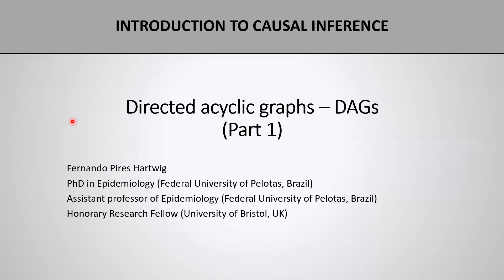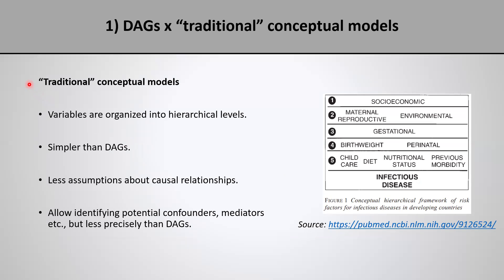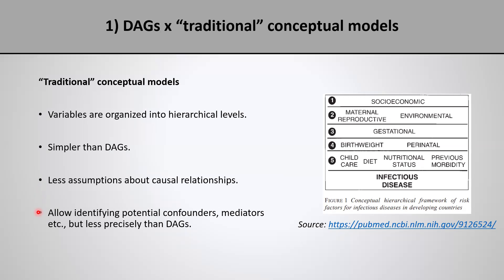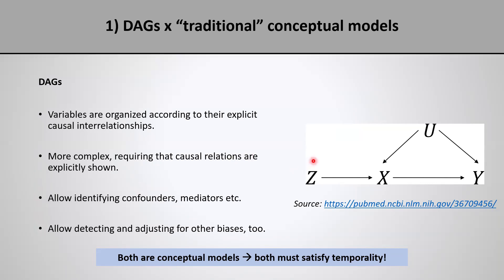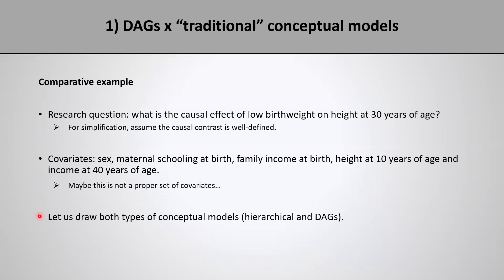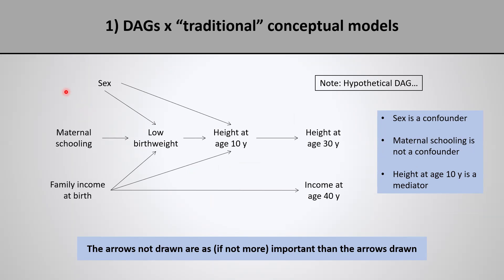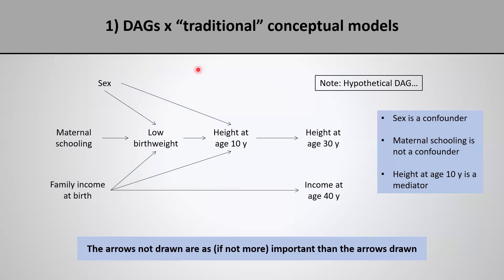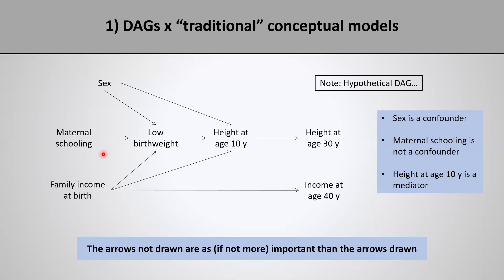Causal Inference - Lecture 2.1 | Introduction to directed acyclic graphs (DAGs)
This lecture introduces directed acyclic graphs (DAGs) as a tool for visually representing causal assumptions related to a given causal question.

The goal of the lecture is to introduce DAGs by comparing them to the more traditional (at least in epidemiology) hierarchical models, where causes of the outcome are organized in levels, from the more distal to the more proximal levels. Basic concepts are also provided, which will be further developed in the following videos.